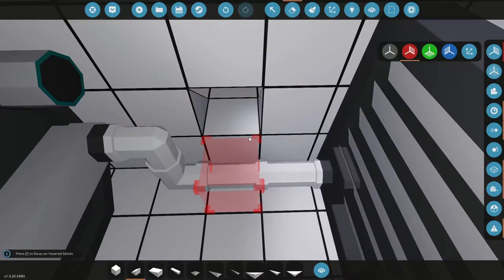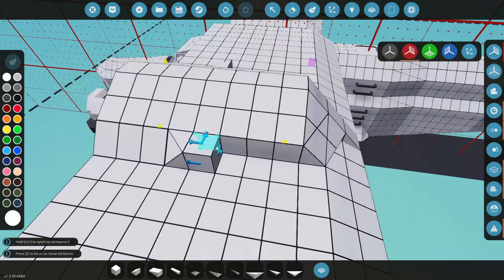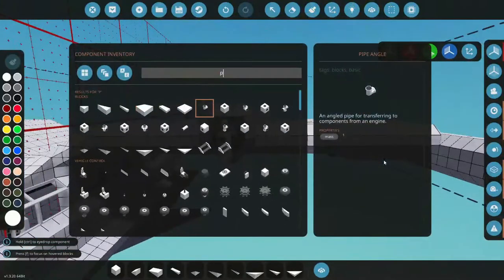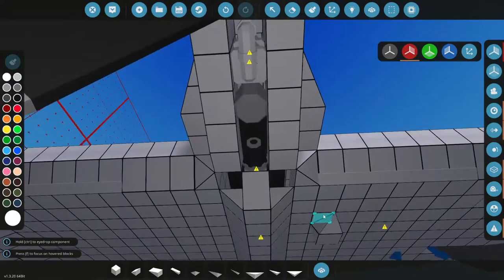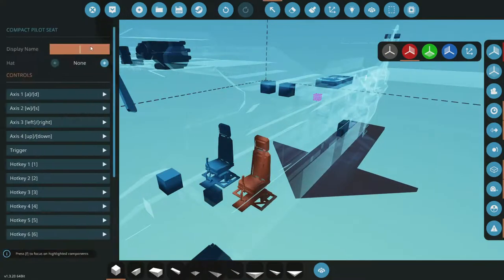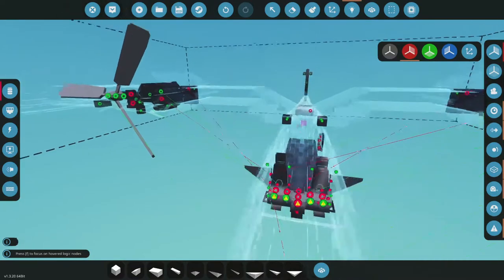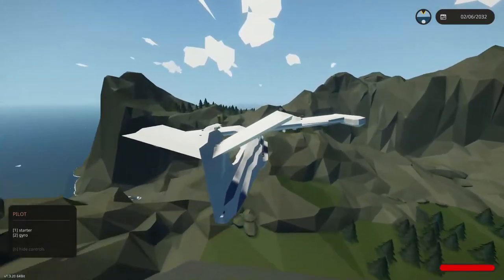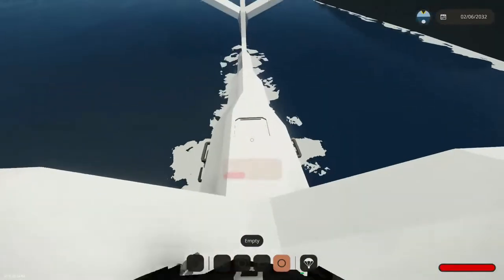It FLIES! Working Engines! Stormworks Build Seaplane [5]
Stormworks Build Seaplane

In this video I add engines to the seaplane and take it for a test flight!